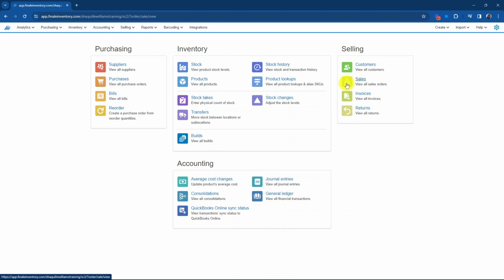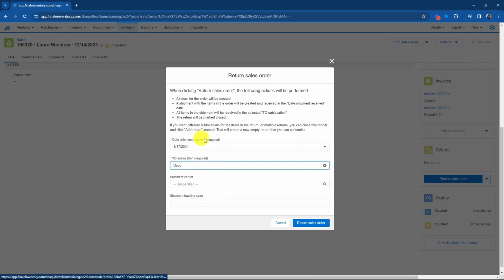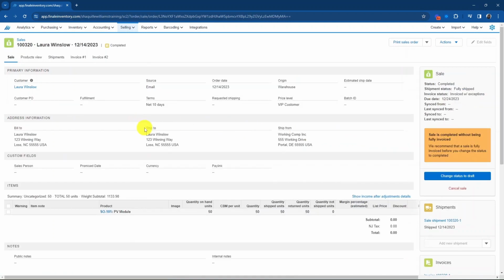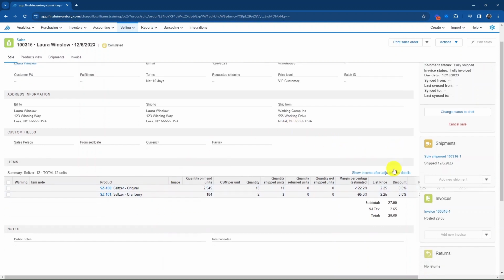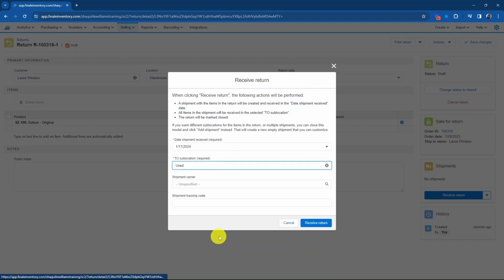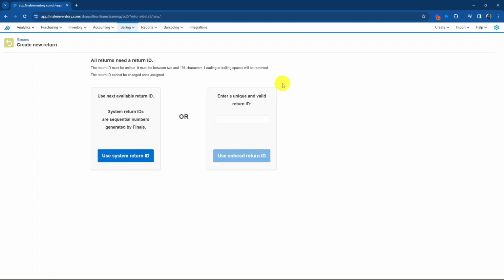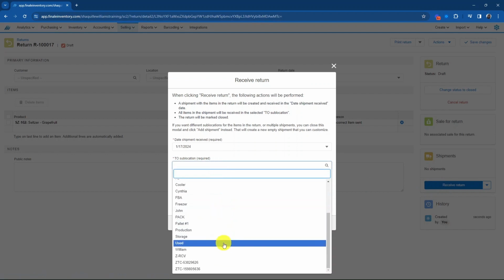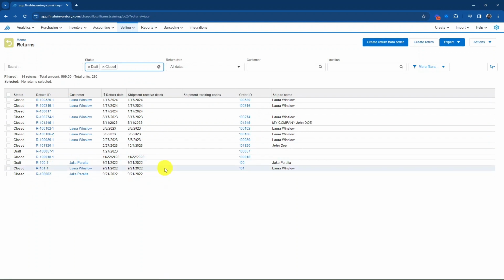Returns Management with Finale Inventory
In this video, we will cover creating and managing returns within Finale Inventory